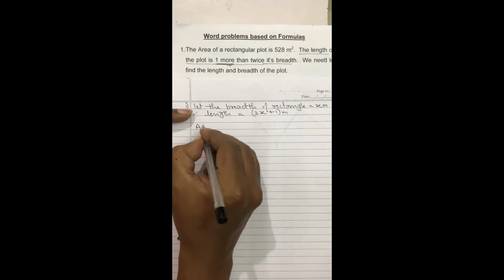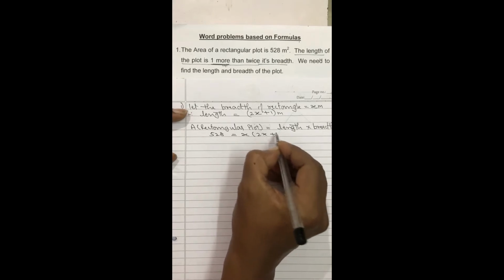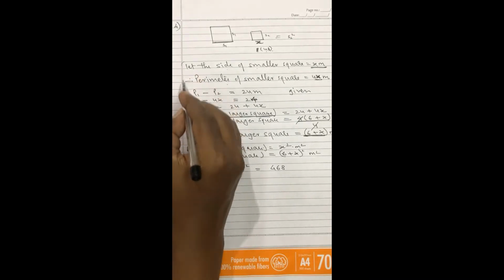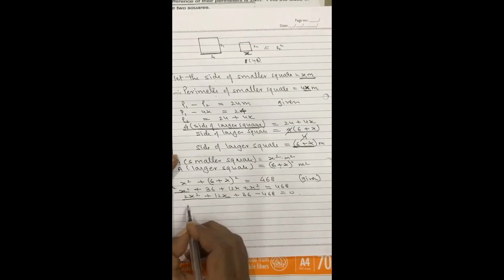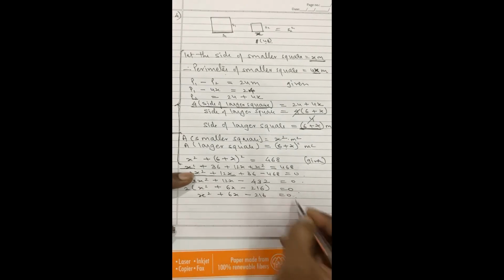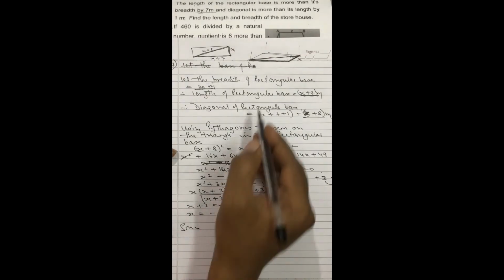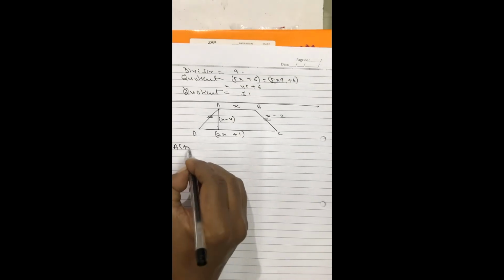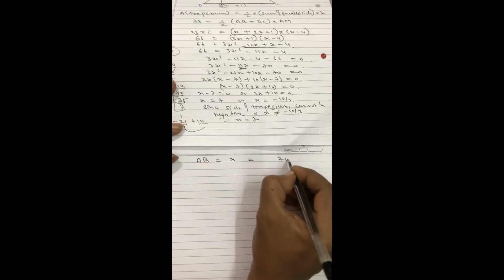CBSE X Math Word problems of Quadratic Equations Part1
NCERT X Math Quadratic Equations
Word Problems that are based on Formulas of Geometrical figures are explained in this lecture